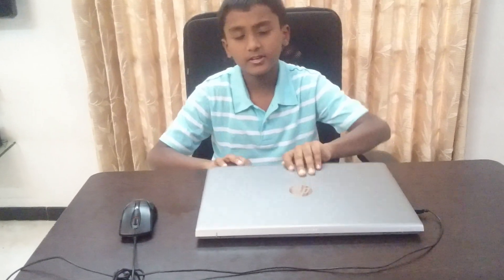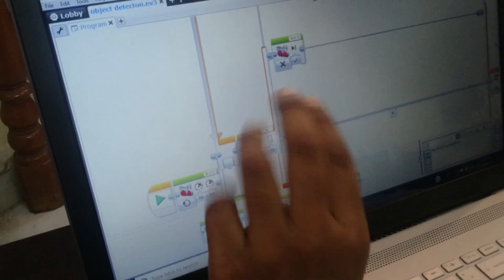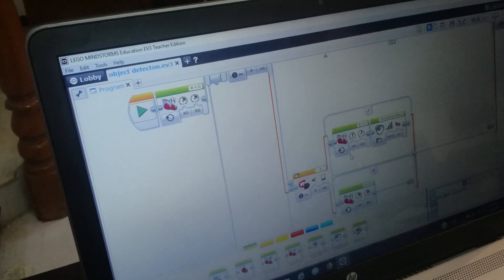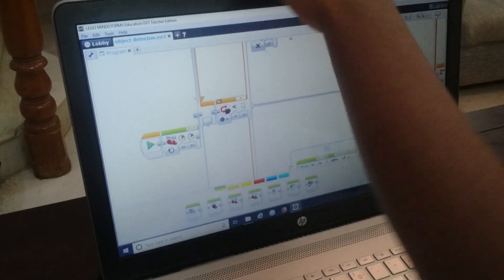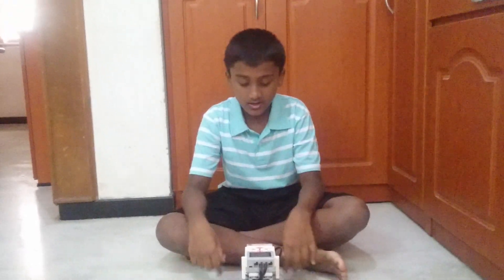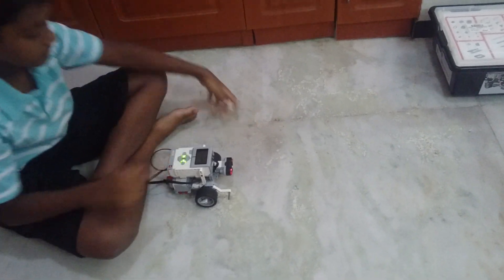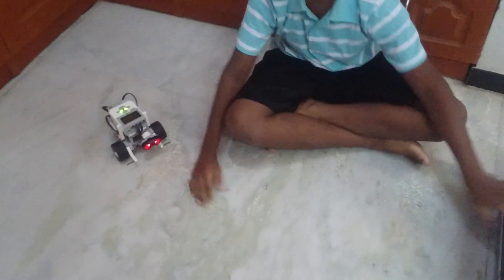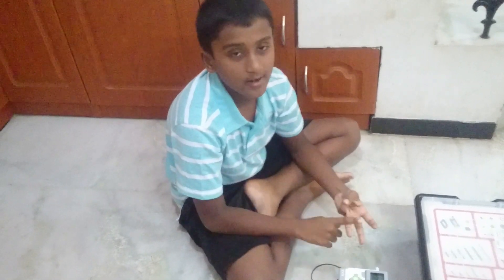Lego Mindstorms EV3 Object Detection Robot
Lego Mindstorms EV3 Object Detection Robot detects obstacles using ultrasonic sensor, slows down and stops without hitting it.0